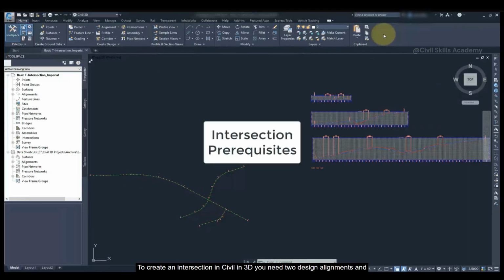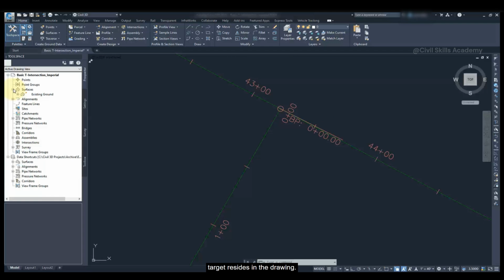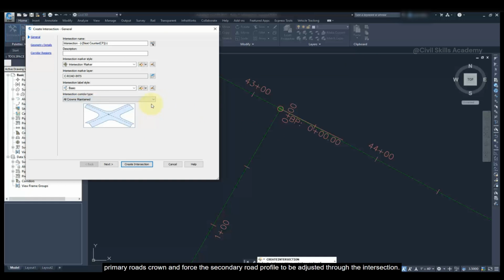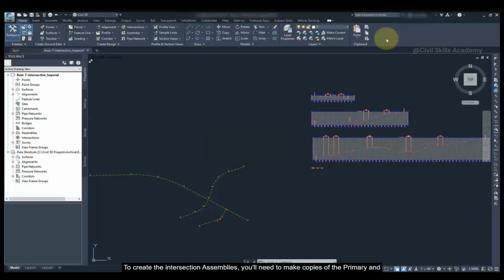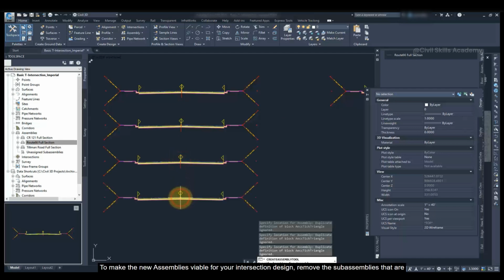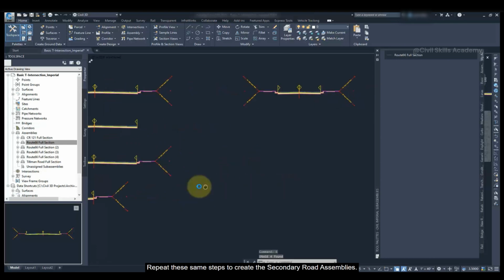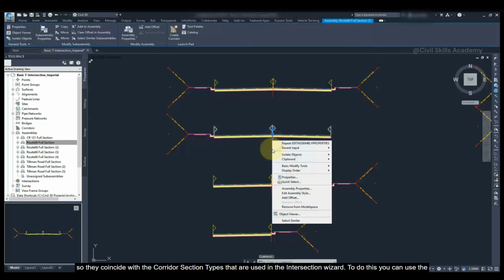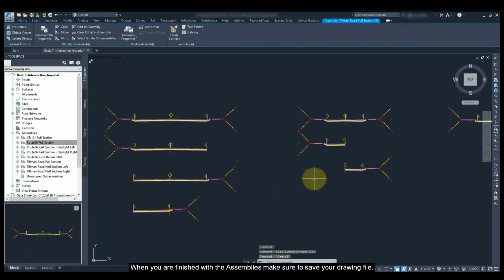Prerequisites and Assemblies for T Intersection Designs! Getting Started With T intersection Design.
Prerequisites and Assemblies for T Intersection Designs!
Getting Started With T intersection Design in Civil 3d
Civil 3d intersection design
Site grading Basics
Corridor Modeling Basics